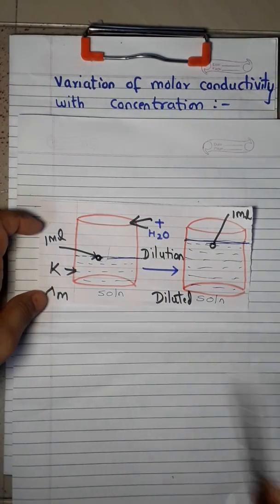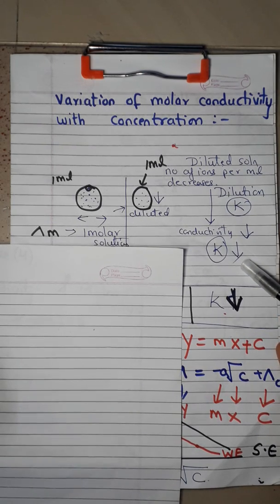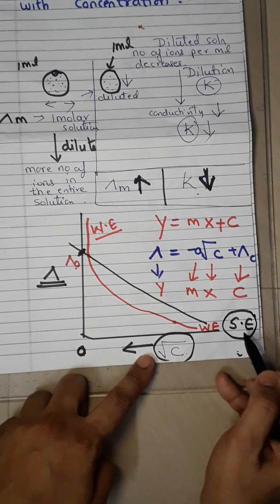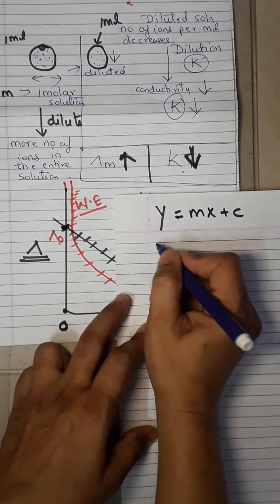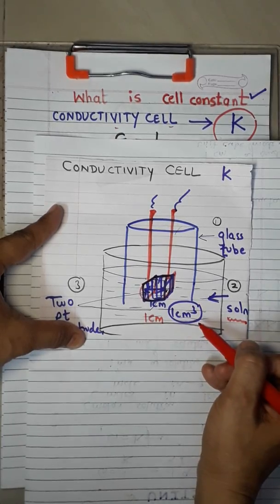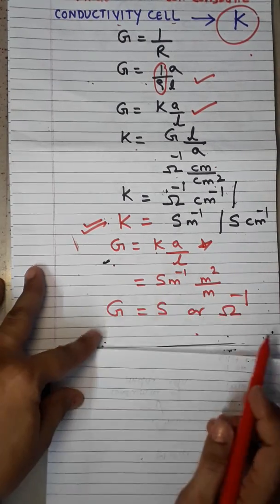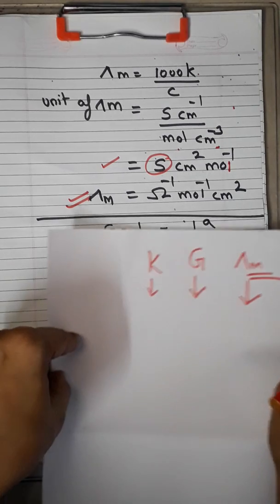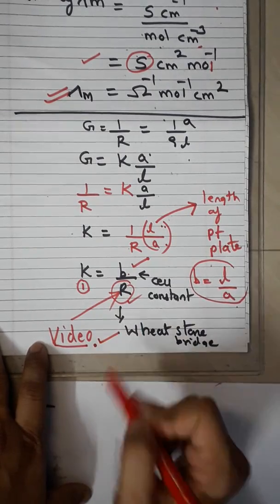Conductivity and molar conductivity relation (Electrochemistry) Std 12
Hello students 😊
In this video we will learn variation of molar conductivity and conductivity on dilution.